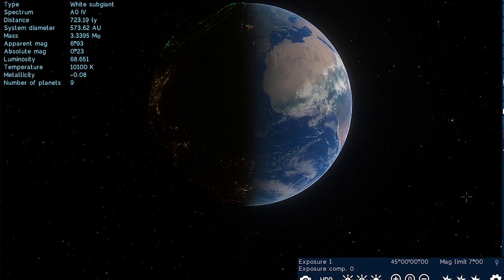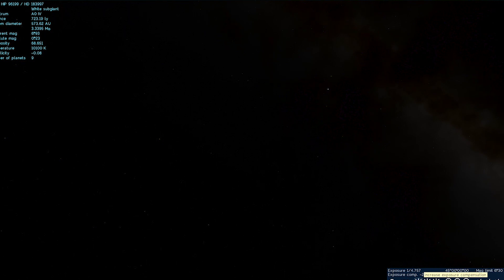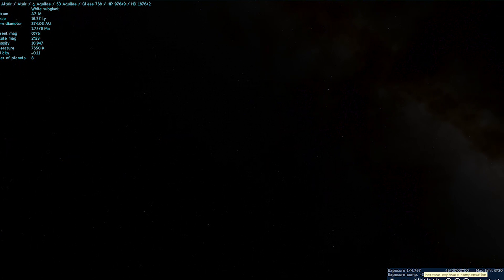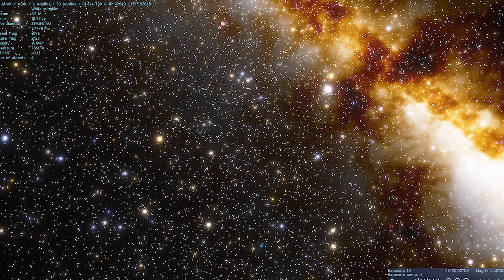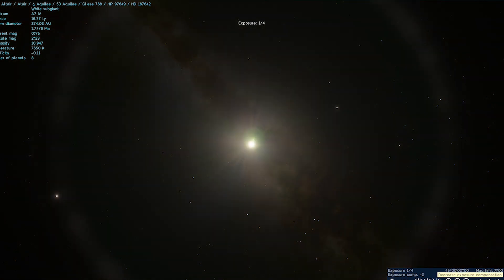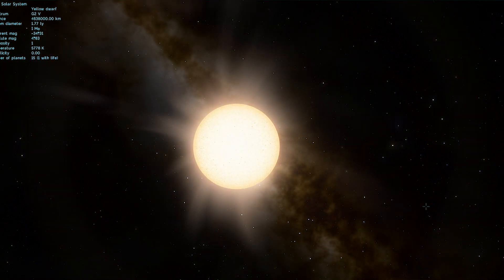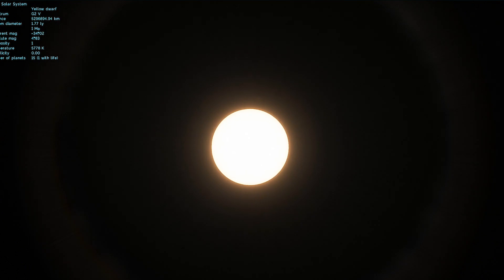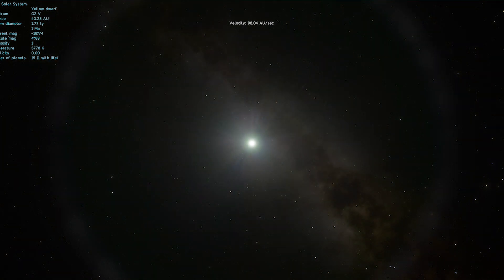I Challenge Nathan Oakley, Arwijn, Quantum Eraser, and Del - Also, Nathan Oakley Proven Glober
This is a simple challenge for oakley, arwijn, qe, and del. Explain the day night terminator line of the earth, where the sun moon and earth is and draw or show it with a paragraph or statement that explains it. submit it for peer review and we will take a look and respond so you can rework your findings. This is the scientific method and how it should be handled.
please consider helping us, we are attempting to grow the channel, every little bit helps
to support show and buy ANYTHING with no additional cost to you, even to order anything else, just click through!
If you like what you see, please be active in sharing & liking us so we can grow.
UNIRock LiveStreams, UNIRock Games, and UNIRocktv
animation, logo by UniRock, a Trademark of HopptheStar prod.
@unirocktv on twitter